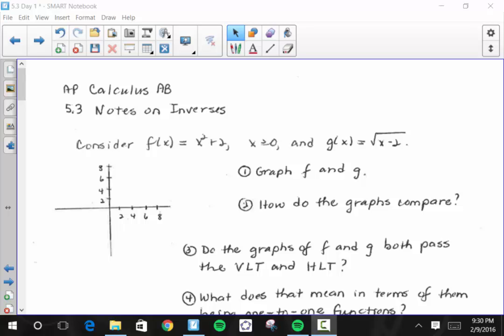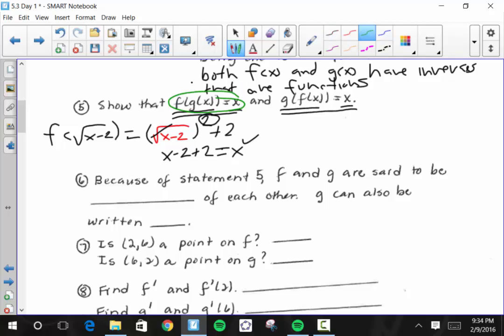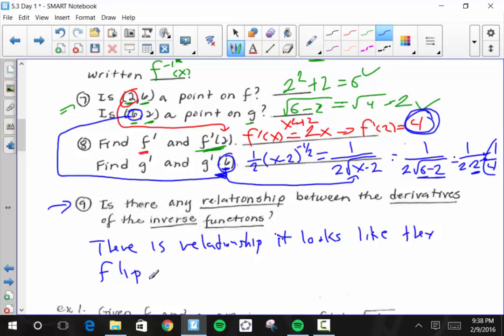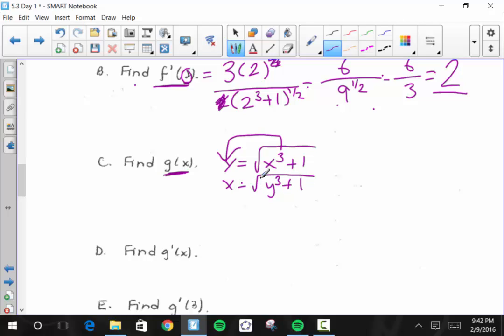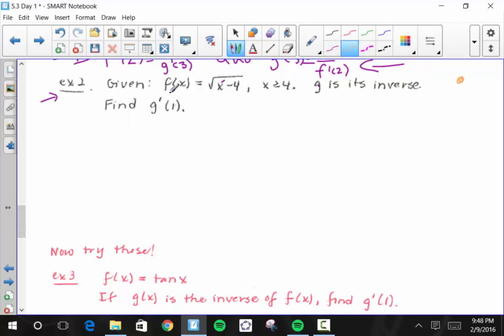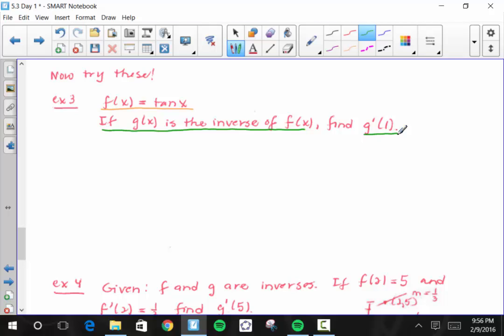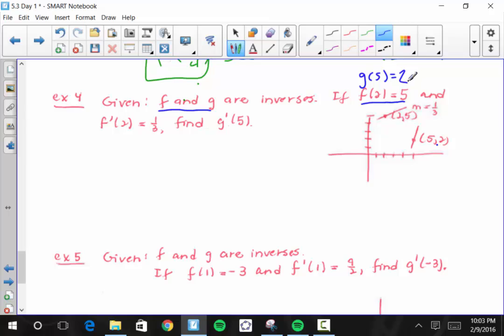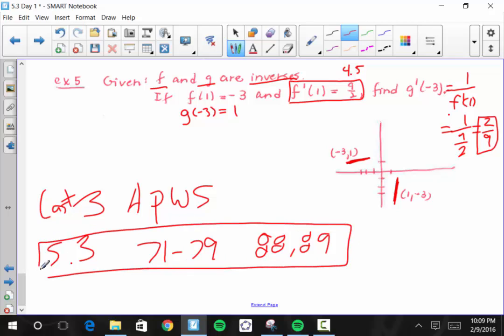5.3 Inverse Functions